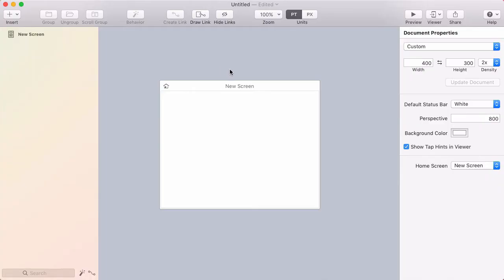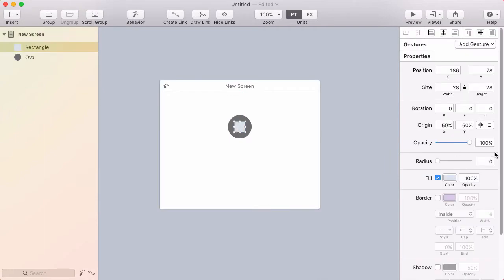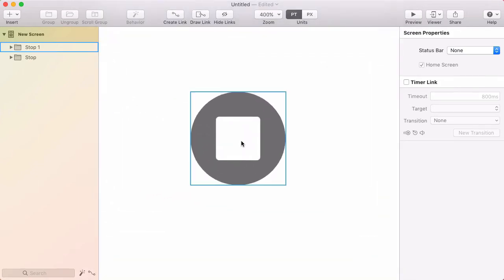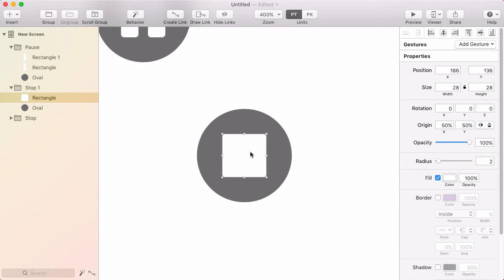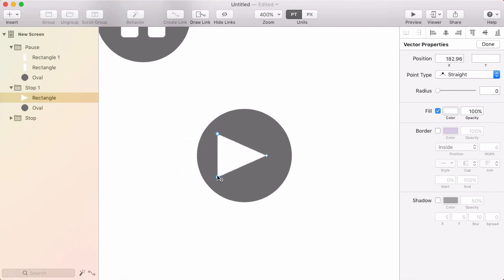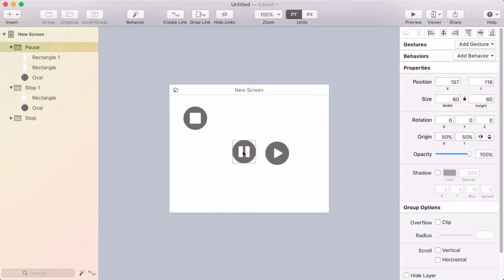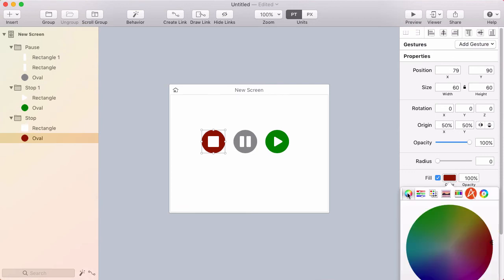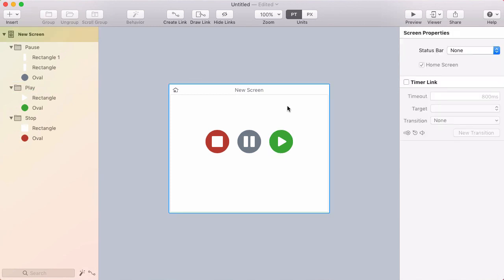Drawing playback control icons in Flinto (Part 1)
This tutorial shows how to draw some simple buttons with icons inside of them, I explain what I’m doing in a fair amount of detail.